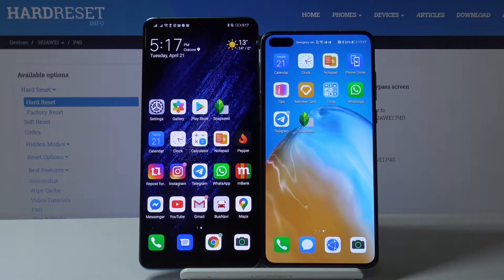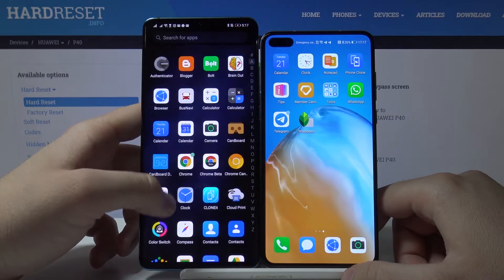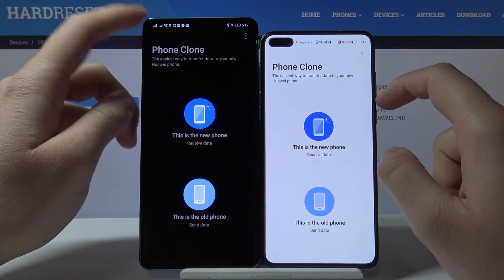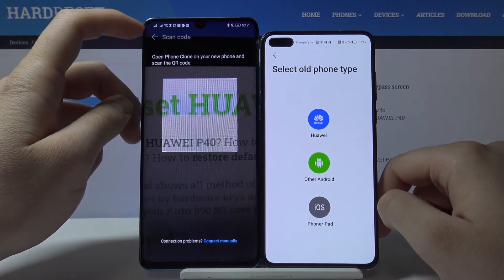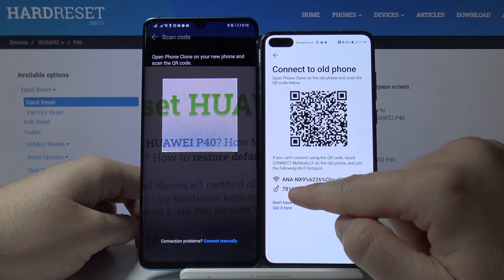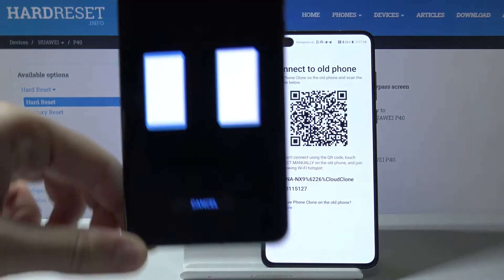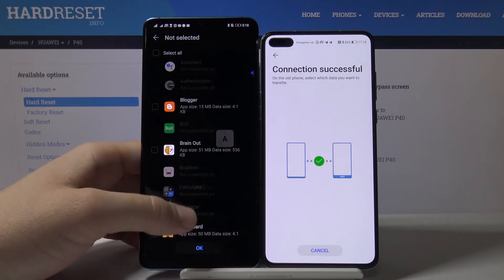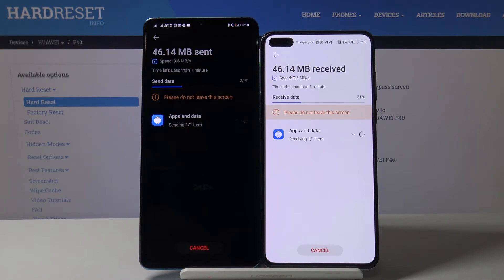How to Download Google Earth on Huawei P40 – Google App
Find out more information about Huawei P40:
Hi there! Have you ever been wondering how you can download google earth app on your Huawei P40? In today's video we're going to show you how you can download this insanely cool app Google Earth on your Huawei P40 just in a couple of simple steps. So if you wish to learn how you can download and install google earth on your Huawei P40, all you need to do is just watch this short video to the end, follow the instructions described by our specialist and try to perform this operation yourself on your Huawei P40.

How to download Google Earth on Huawei P40? How to install Google Earth on Huawei P40? How to get Google Earth on Huawei P40? How to transfer Google Earth to Huawei P40?